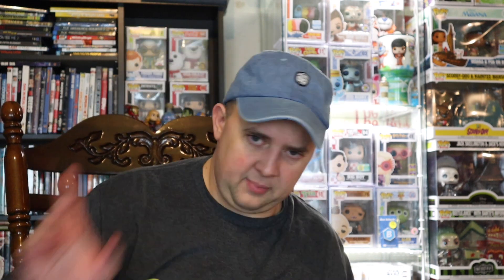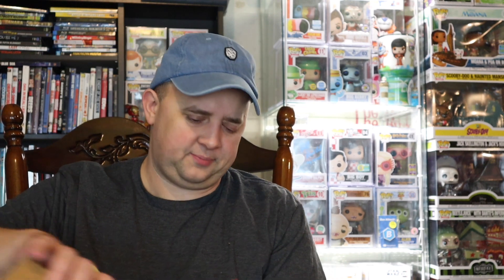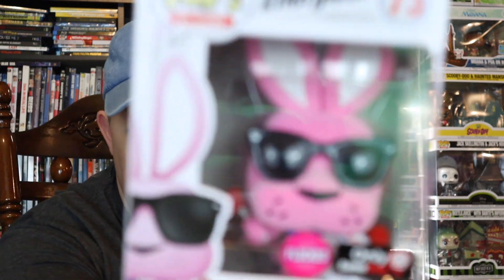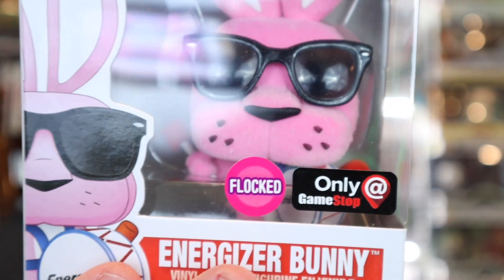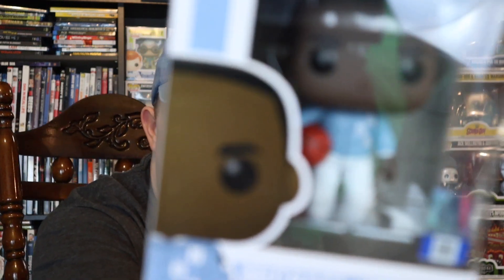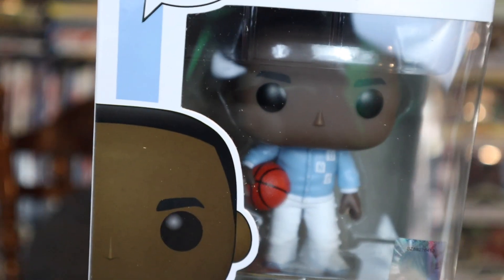Funko Chase Roulette and A Bunny Who Lost His Way? + $7 Bucks a Pop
We play chase roulette with King Bradley From Hot Topic, We open a Bunny Who lost his home Store? We also open up a $7 Bucks a Pop PAckage.

VIDEO INFORMATION:

Check out $7 Bucks a Pop for tons of items at.

TO SEND ME ANYTHING TO UNBOX ON FILM AT:
The Luau

**The Luau Etsy Shop is Live Right Know With Hats and The Luau Pins Available.